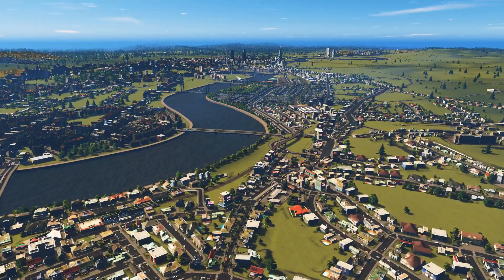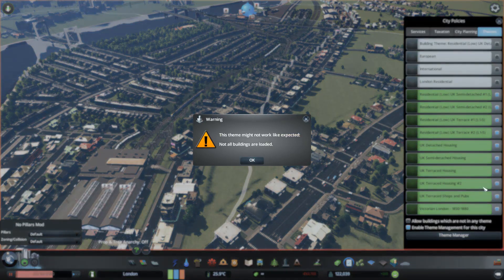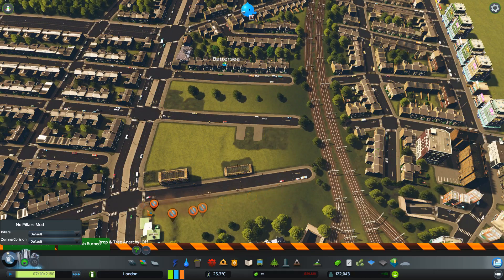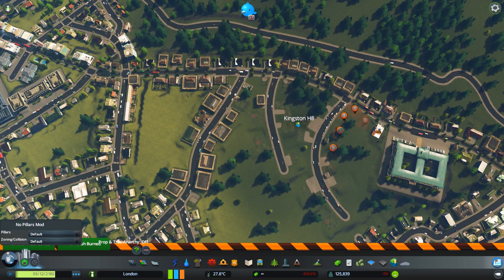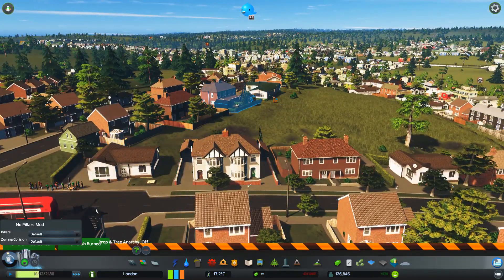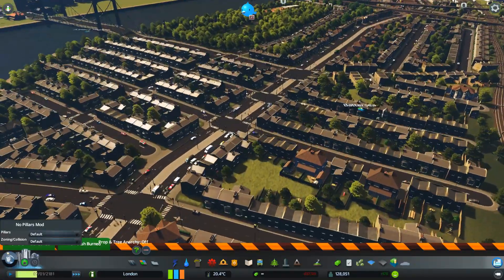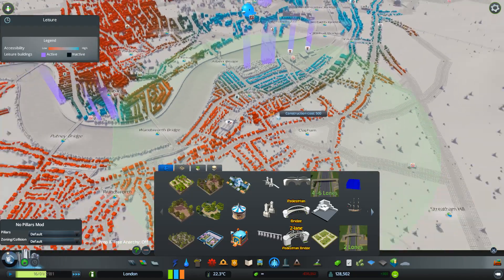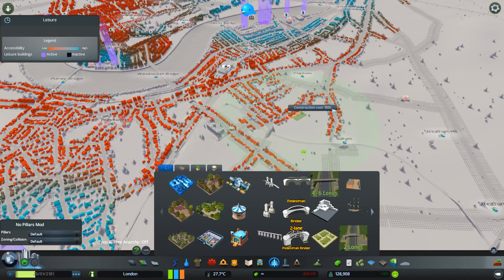Cities Skylines London #70 ►Themes!◀ [Snowfall/AfterDark]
Cities Skylines - Building the whole of Greater London ... I must be crazy!

CPU: Intel i7-4790k @4 GHz
RAM: 16GB
GPU: MSI GeForce GTX 970

End Titles Music:
Tobu - Candyland